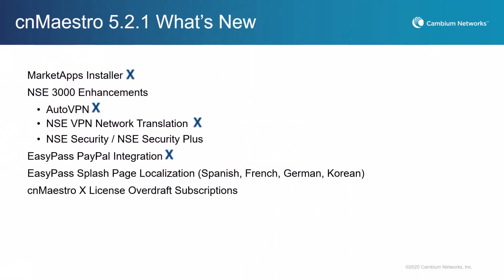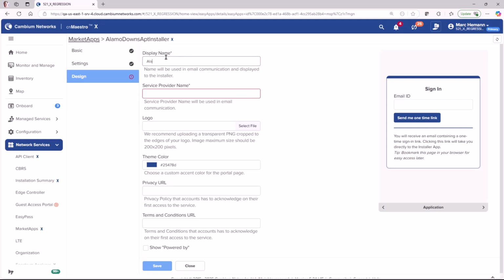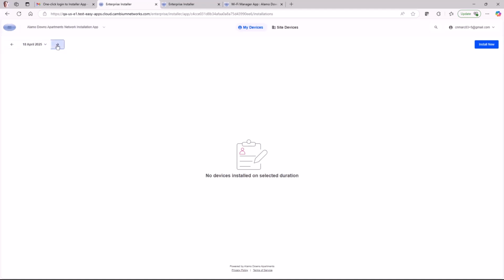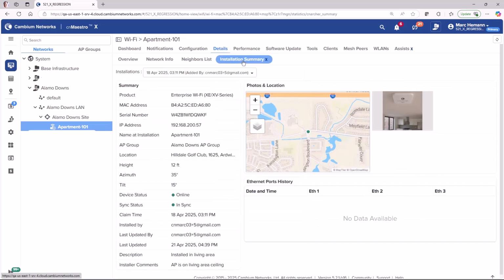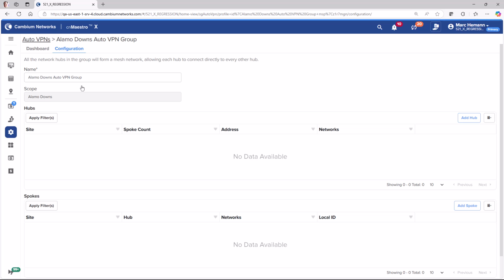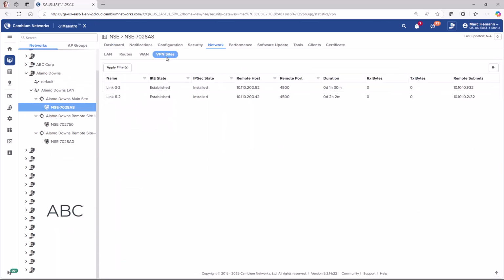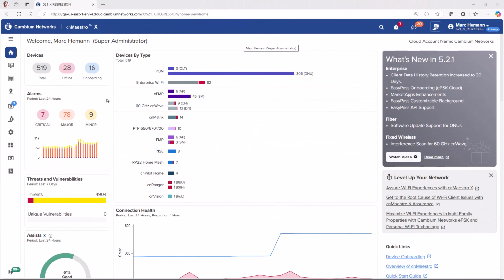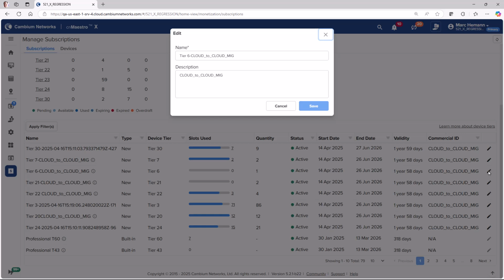cnMaestro 5.2.1 - What's New - May 2025